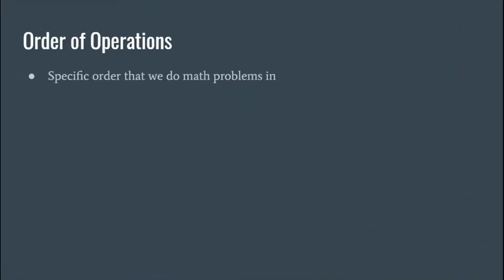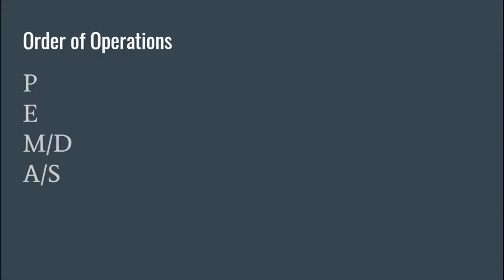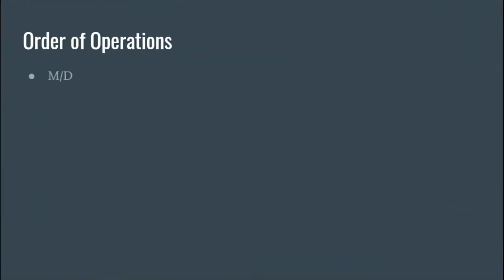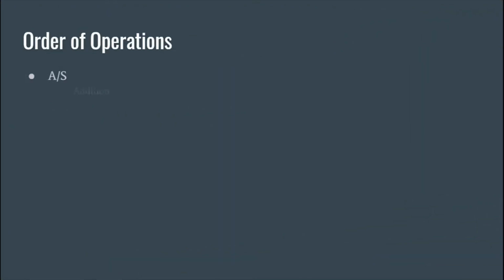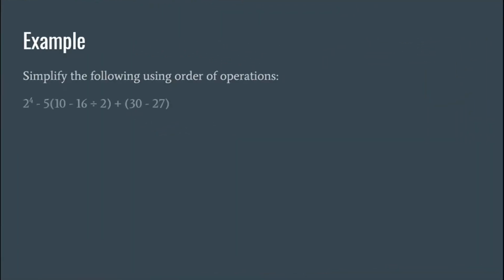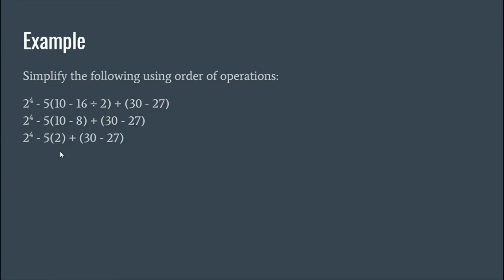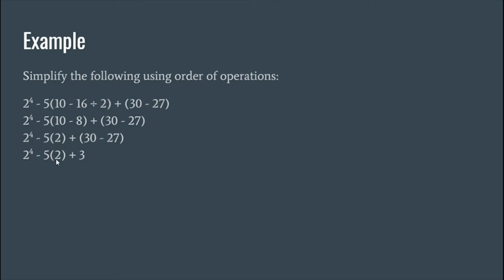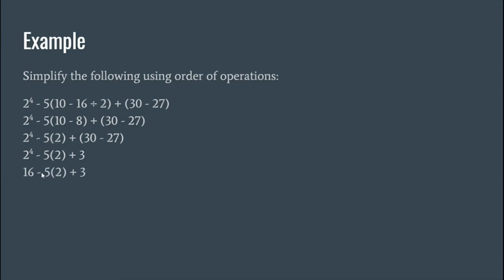Order of Operations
The order of operations and how to use them correctly.